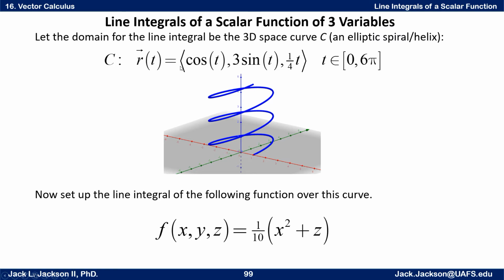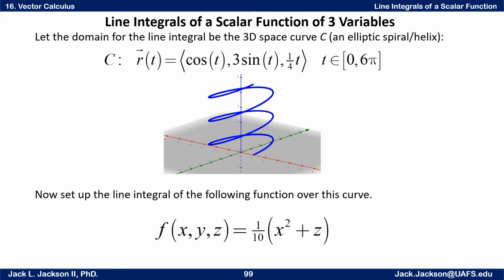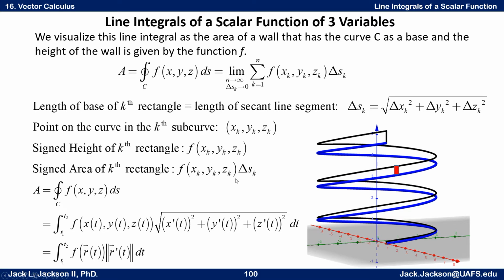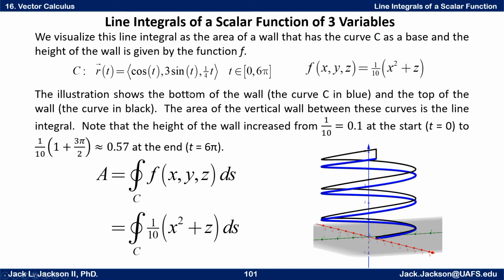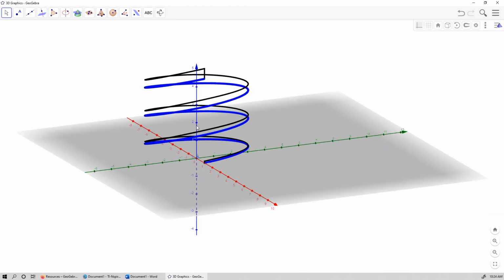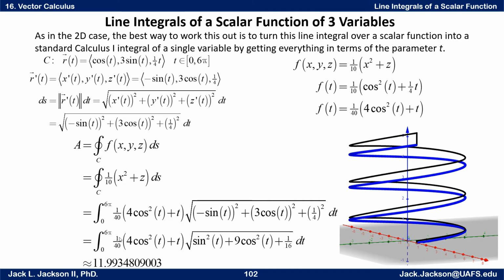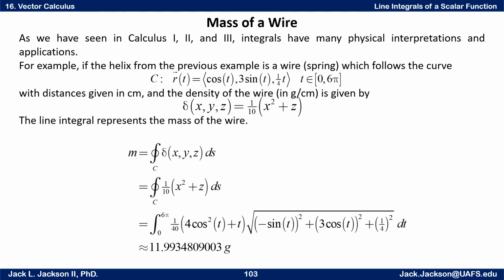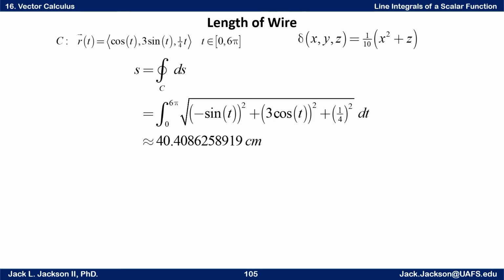Calculus 16.12 Line Integral of a Scalar Function of 3 Variables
We examine a line integrals of a scalar functions of 3 variables.  We look at arclength, mass, and center of mass as applications of these concepts.